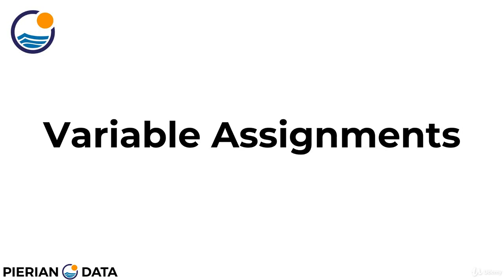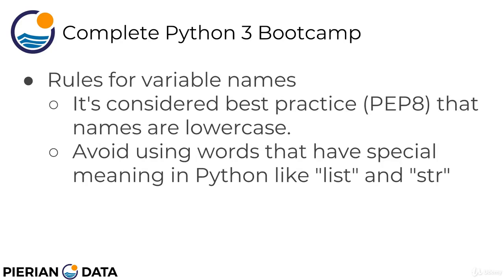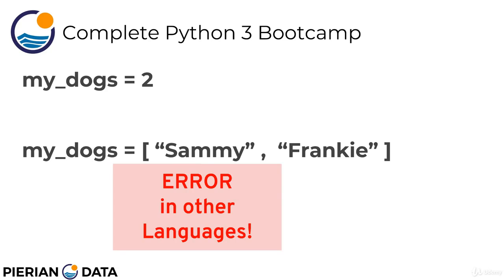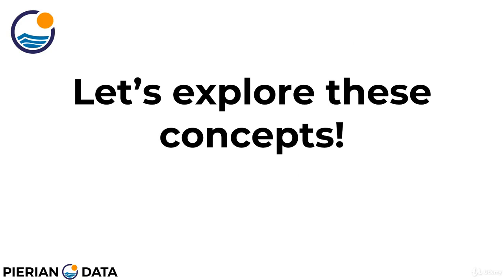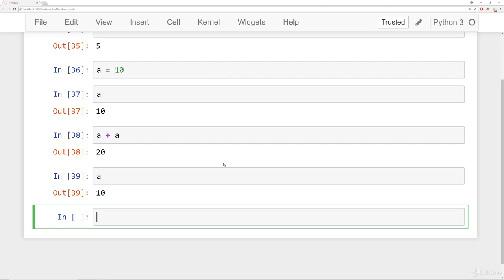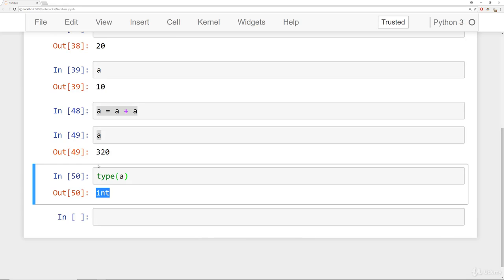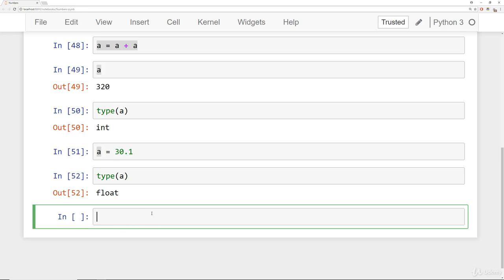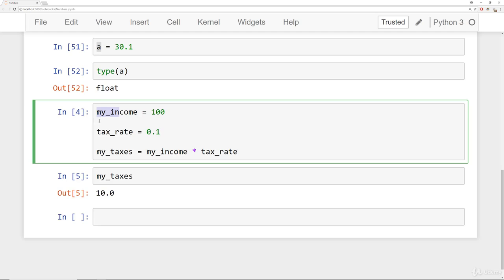12 Variable Assignments - Python Bootcamp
12 Variable Assignments - Python Bootcamp